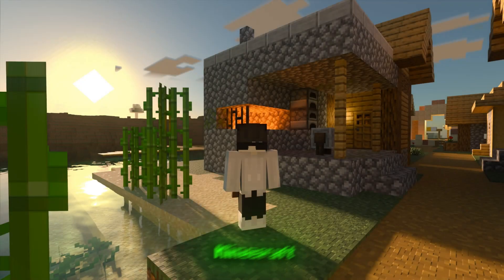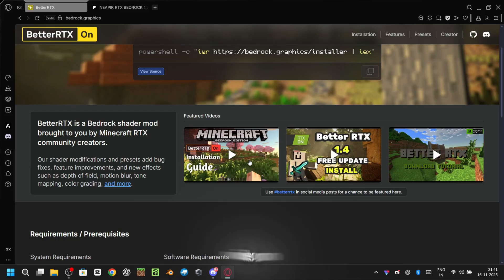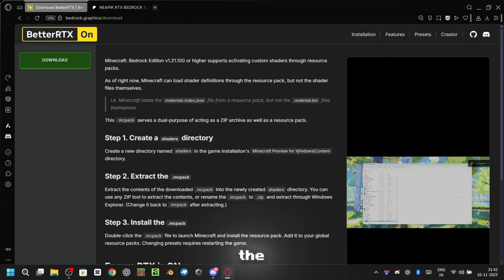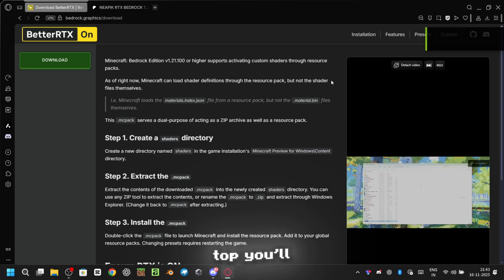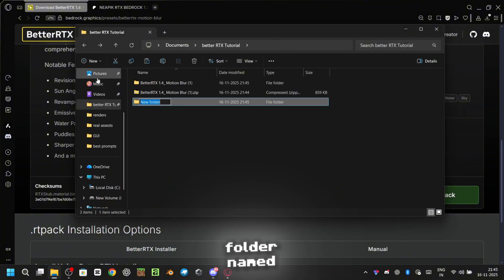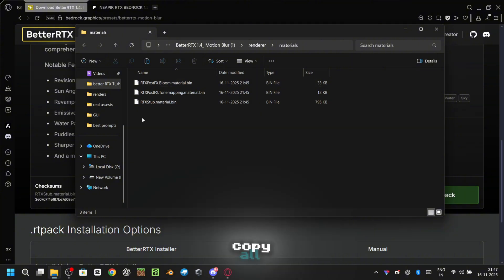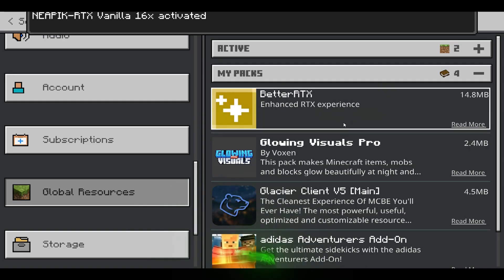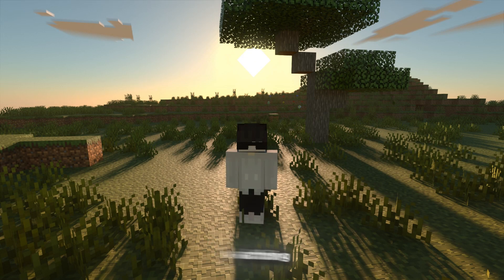How to Install BetterRTX on Minecraft 1.21.123 GDK (New Method for GDK Update!)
Minecraft has officially moved from UWP to GDK, and because of this change, the old BetterRTX installation method no longer works — especially on version 1.21.123.
In this updated guide, I’ll show you the correct and new way to install BetterRTX on Minecraft 1.21.123 GDK, step-by-step.

Whether you're confused about the GDK update, your RTX isn't working, or you just want the cleanest installation method — this video will help you get Minecraft looking absolutely stunning.

I’ll also show you how to:
✔️ Install BetterRTX on official release (not Preview)
✔️ Download and apply presets
✔️ Install the Neapik RTX base pack
✔️ Fix path issues caused by the GDK switch
✔️ Remove or disable BetterRTX safely whenever you want
✔️ Understand the UWP → GDK change and why BetterRTX broke

⭐ What’s New in Minecraft GDK (1.21.123)

New install paths

Better file accessibility

Old RTX installation no longer works

Required new preset handling

Works more like a Win32 program

Improved stability with mods